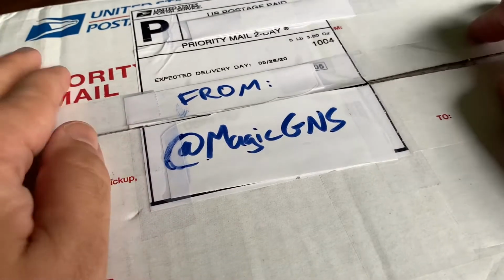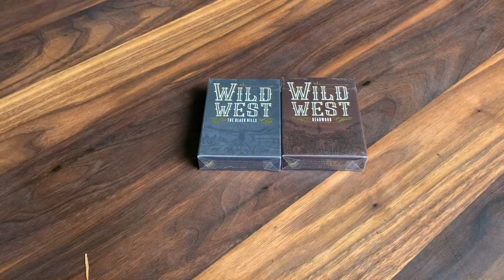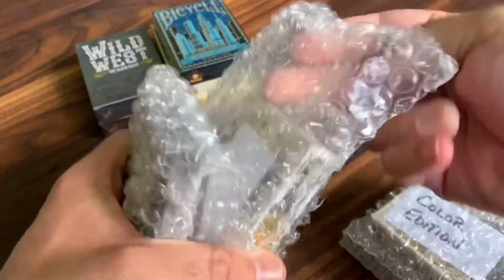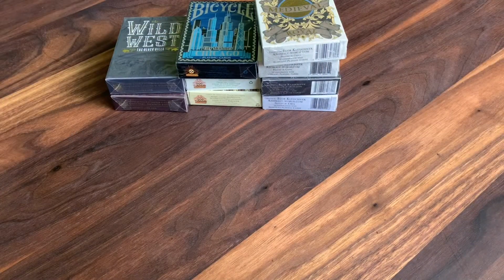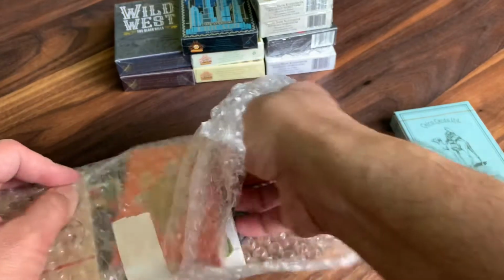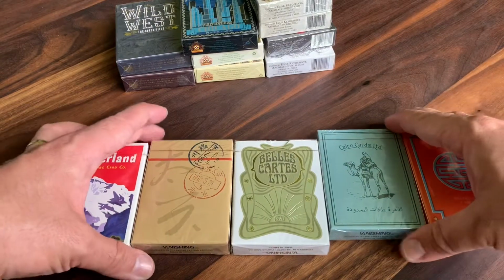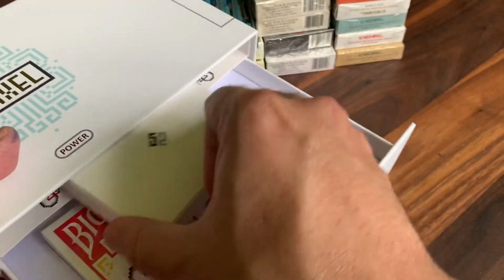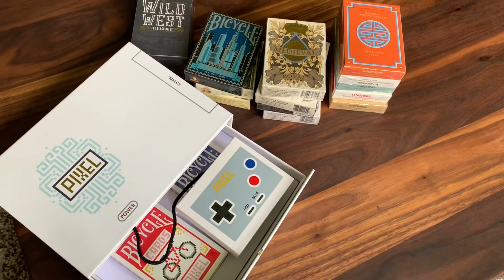Playing Cards for Days! 🤩🤩 Thanks to @magicgns for this GIGANTIC mail day!!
This started out as a simple trade for a few decks with my good friend @magicgns. It ended as...well just check it out. Tons of new decks that you WILL be seeing in future videos! Thanks again @magicgns for the amazing adds to the collection.